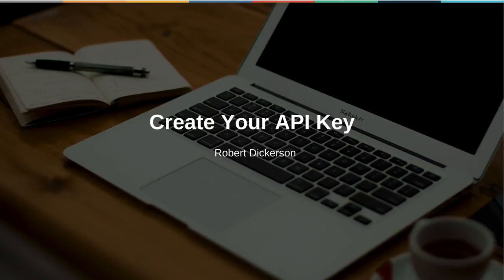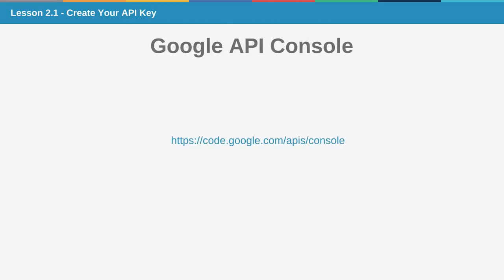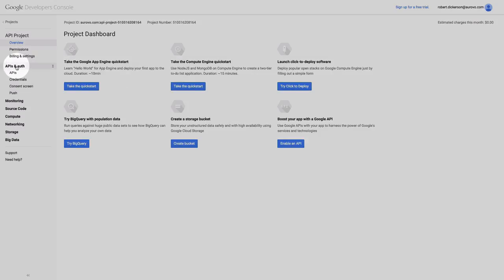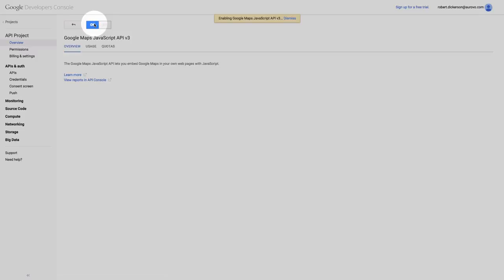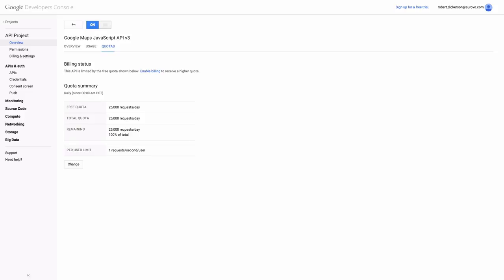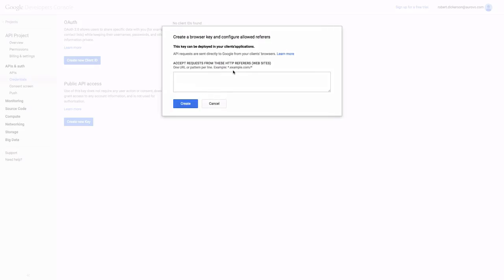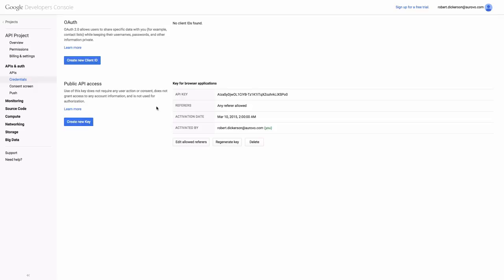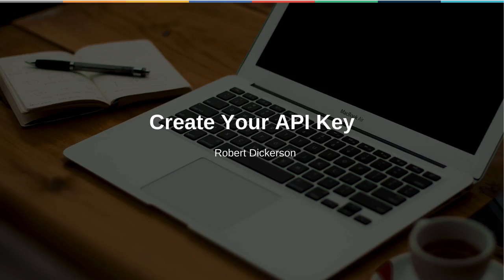003 Create Your API Key